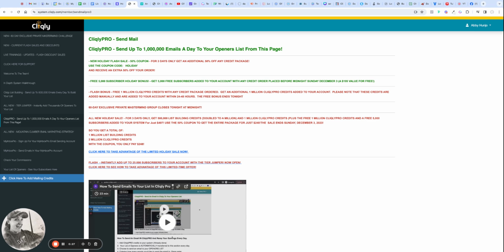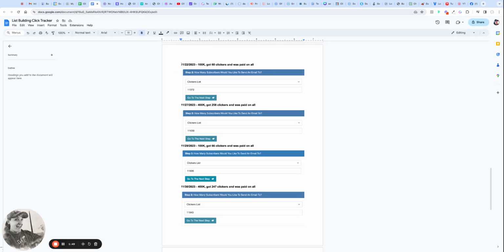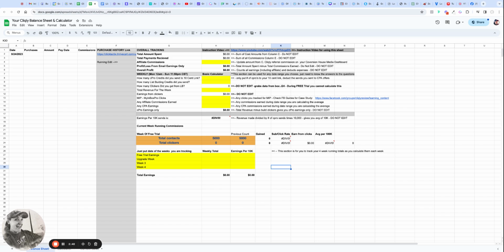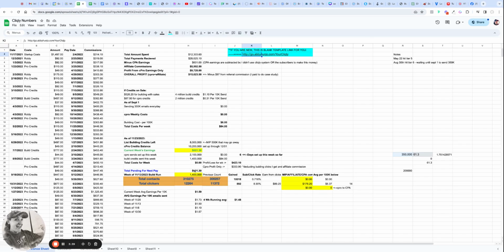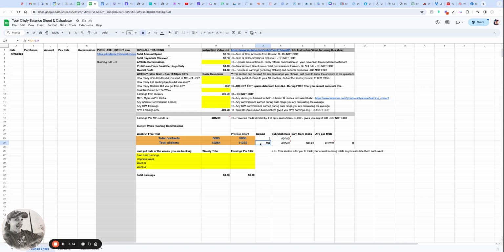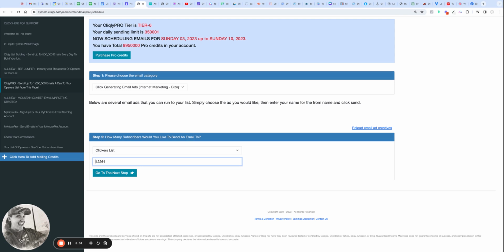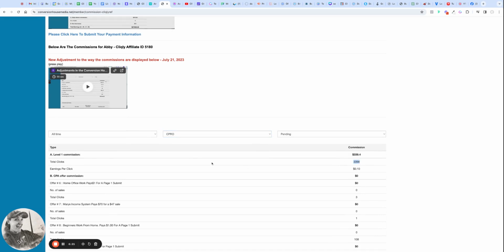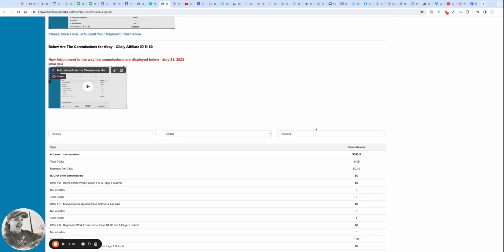Cliqly - Matching Clickers List To CHM Commissions For List Building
This video is to help you understand that the Clickers List is coming from your List building efforts and how, if you track your Cliqly Pro clicks, you can match up List Build clicks to verify you are paid for them.